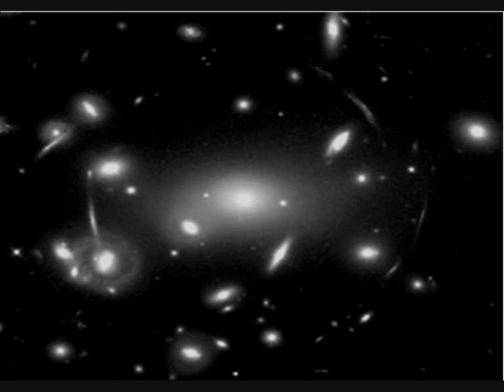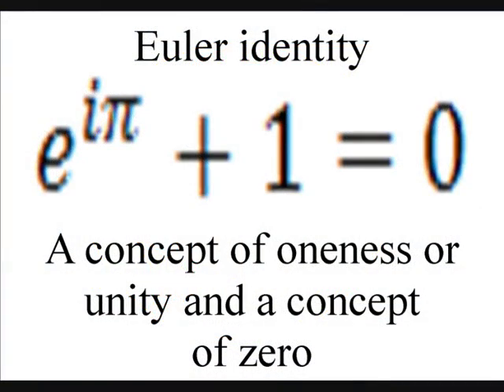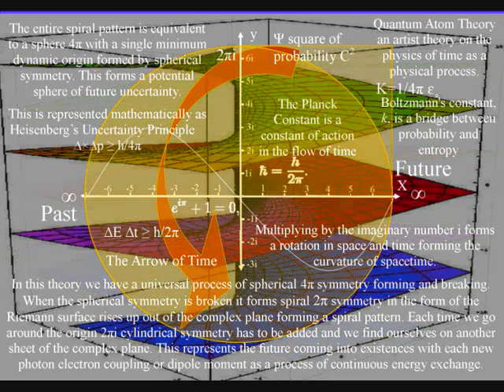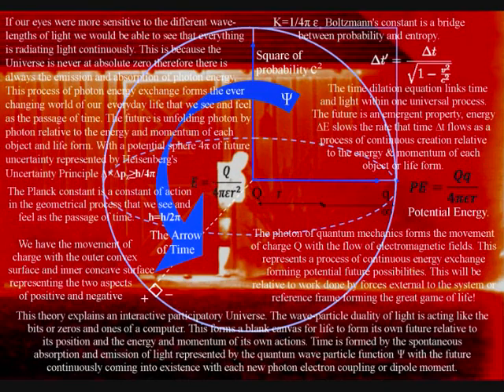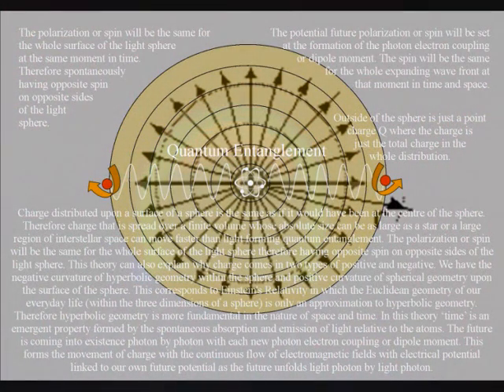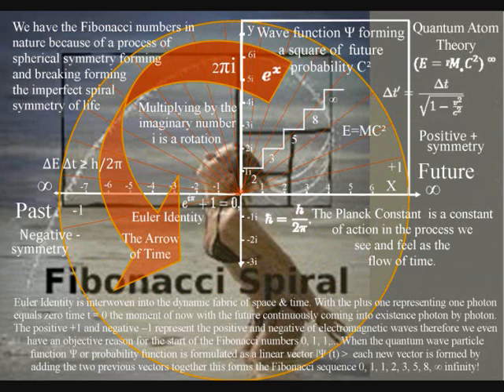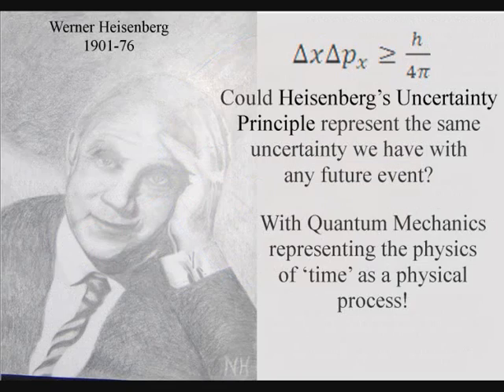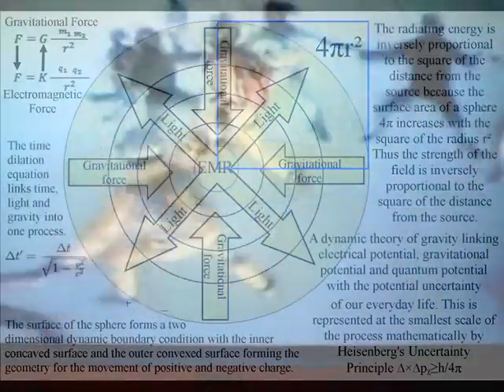t = 0, The Moment of Now within a Sphere 4πr² of uncertainty ∆×∆pᵪ≥h/4π HUP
This video explains the Universe as a continuum of continuous energy exchange or continuous creation. The mathematics of this theory is quite easy to follow because it represents the geometry of a three dimensional process. Therefore, it can be explained using diagrams with the angles and curvatures of the diagram representing the forces that form the ever changing world of our everyday life. In the diagram of the complex plain the zero in the centre represents ‘the moment of now’ t = 0. With the positive numbers marching off into an infinite future. The negative numbers receding into a limitless past.

The great symmetry between the positive and negative numbers represents the symmetry between positive and negative charge.
We have the imaginary numbers at right-angles to the real number line because EM fields always interact at right-angles to each other.

When we multiple by the imaginary numbers it forms a 'rotation' with one complete rotation being represented by 2 pi this gives us a geometrical reason why we find 2 pi linked to the Planck Constant  h/2π. There will always be the uncertainty ∆×∆pᵪ≥h/4π or probability at the quantum level and in our everyday life because the imaginary number i is the square root of -1 representing the rotational symmetry 2π that maintains the quantum wave particle function Ψ or probability function at t = 0.

One of the most beautiful equations known to man Euler Identity e^iπ+1=0 can be placed within the geometry of this process representing the fabric of space and time. The 1 in Euler Identity represents 1 photon oscillation and the zero represents t = 0 ‘the moment of now’ within an individual reference frame. The letter i represents the imaginary numbers and when they are multiplied by pi it gives us a rotation that give the letter e in the equation the value of -1. The +1 and -1 cancel out to equal zero representing ‘the moment of now’.

The number e also represents a process of 100% energy exchange that we have in matter anti-matter annihilation. In this theory this represents part of the process that forms the passage of time. The antimatter annihilation represents the past being destroyed with matter having a potential future that is continuously unfolding photon by photon. One complete rotation puts us on another complex plain representing a new moment in time.

Mathematically we can think of this has a Riemann Sphere with the interior of the sphere representing the three dimensions of our everyday life. With the t = 0 in the centre of the sphere representing ‘the moment of now’ with every moment in time having an infinite branching point forming a potential infinity of possibilities.

This can be based on simple geometry within a sphere we have an infinite number of line symmetries that in this theory represent an infinite number of potential time lines or degrees of freedom. Mathematically a sphere is represented as 4πr² and we see 4π in the equation for Heisenberg’s Uncertainty Principle ∆×∆pᵪ≥h/4π representing the dynamic geometry of this process.

We also have an electron sphere 4πr² surrounding the atomic nucleus of each atom of the periodic table.

When there is an absorption and emission of light there is an exchange of energy in the form of a photon ∆E=hf electron coupling or dipole moment.

When this happens, the energy levels cannot drop below the centre of the sphere 4πr², the nucleus of the atom. This is because the process is relative to the radius squared and the two dimensional spherical 4πr² surface.

We have the probability wave function Ψ² is squared. The speed of the process is squared c², the speed of light and the charge of the electron is squared e² representing different aspect of the same process. The light photon ∆E=hf and the electron are two sides of the same process in this theory.

This forms a minimum amount of energy forming a constant of action in space and time that we see mathematically as the Planck constant h/2π linked with 2π representing the circumference 2πr of the sphere.

The spherically symmetric source forms the potential for the Inverse Square Law; we have to square the radius r² because the process is relative to the two dimensional spherical 4πr² surface.

The spherical 4πr² geometry is key to this concept, grounded in Huygens' Principle from 1670, which states,

"Every point on a wave front of light has the potential to create a new spherical 4πr² light wave."

Each point can be considered a potential photon ∆E=hf electron interaction exchanging potential photon energy into the kinetic Eₖ=½mv² energy of matter in the form of electrons e².

We experienced this as a continuously emerging probabilistic future with the spherical 4πr² surface acting as a boundary condition or manifold for the uncertainty ∆x∆pᵪ≥h/4π encountered in daily life.